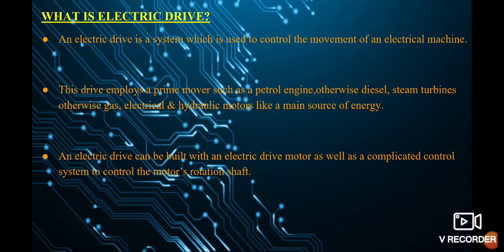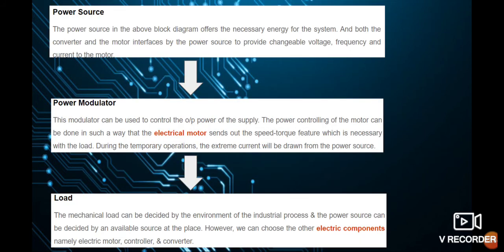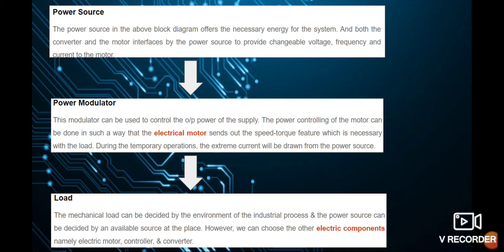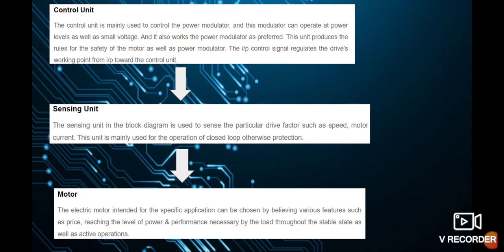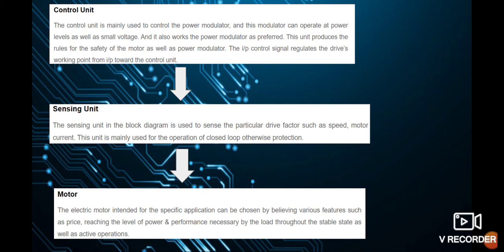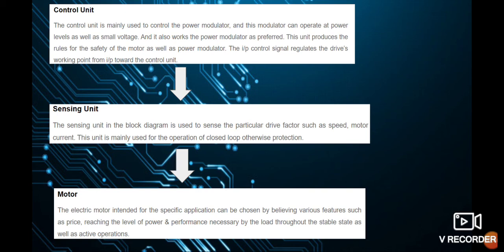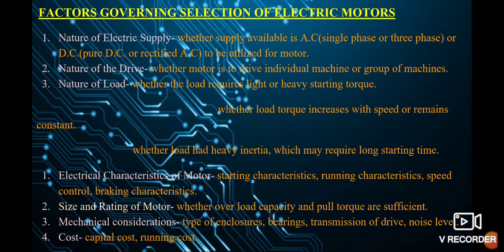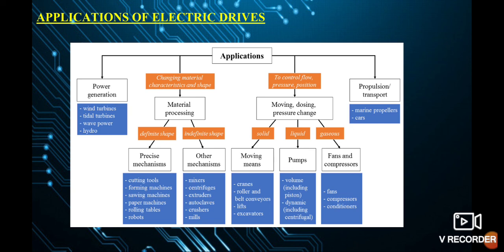Utilization Traction Heating & Drives(Electric Drives/Unit-3/ Part-1)